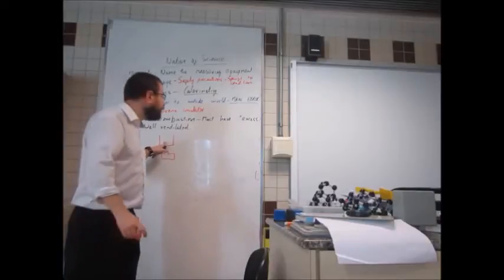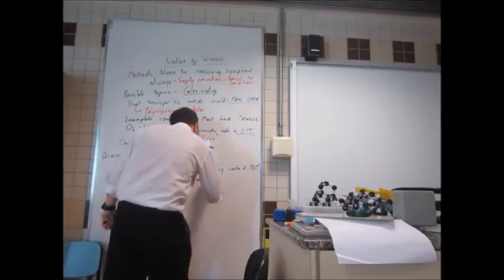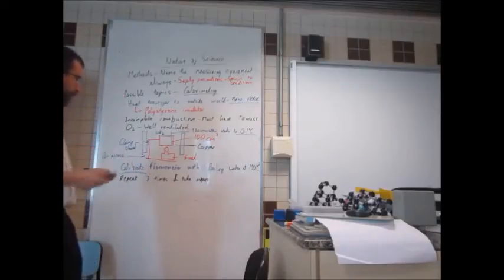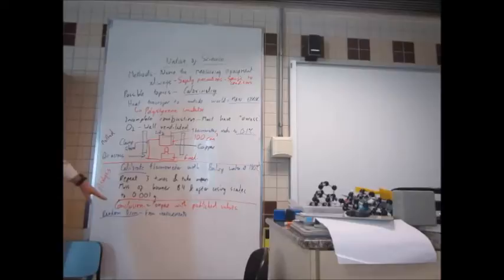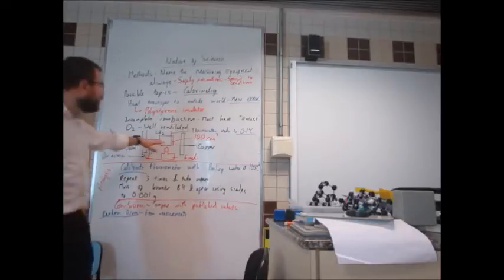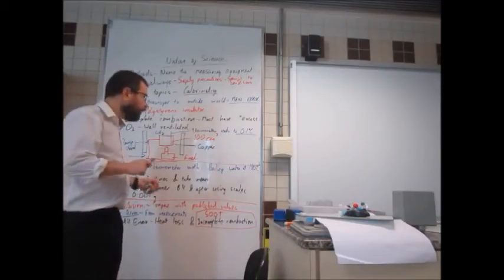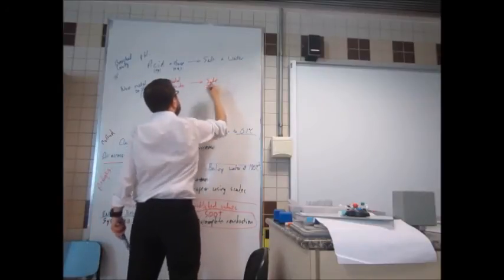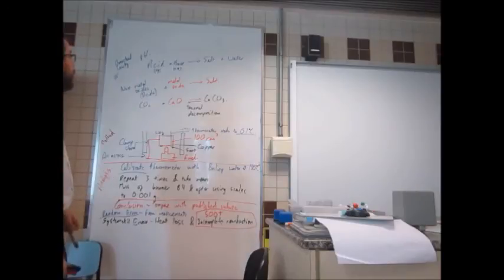IB SL Paper 3 Nature of Science revision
IB Standard Level Nature of Science exam preparation for Paper 3